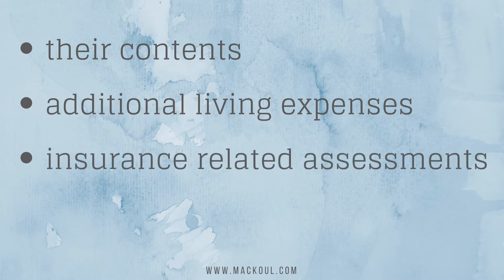Mackoul Quick Tips: What Does 'Fee Simple' Mean?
Fee Simple typically means that you are responsible for the pay for the exterior maintenance of your home as well as any damage to the home itself.  The responsibility includes not only the structure, but everything in it as well. Although a portion of your maintenance fee will be put towards insurance, it generally only includes coverage of the common areas and the land upon which the community is built.

Condominium ownership generally means that the association is responsible for the structure itself. The governing documents will dictate what the responsibility is of the association and owner within the unit.  In the even of a covered peril- such as a fire or damage from a burst pipe- the owners would then need to insure what they are responsible for within the unit, as well as their contents, additional living expenses, insurance related assessments, and their liability.

As far as maintenance within the unit, what the association and owner are responsible for can differ greatly. Whether you are purchasing insurance on behalf of the association or as an owner, it is highly advisable that you familiarize yourself with the responsibilities of each party in the even of maintenance or damage from a covered loss.

For more tips like this, visit mackoul.com.